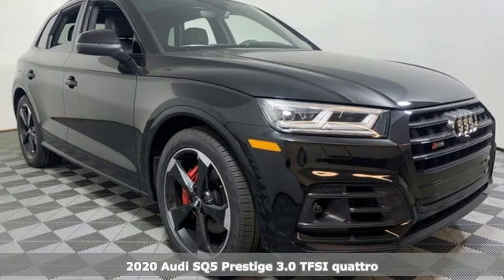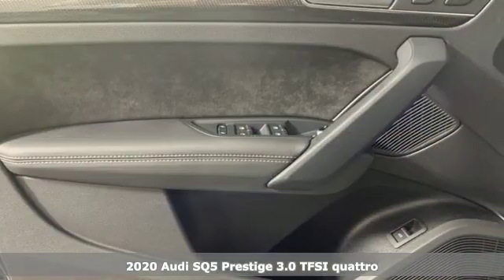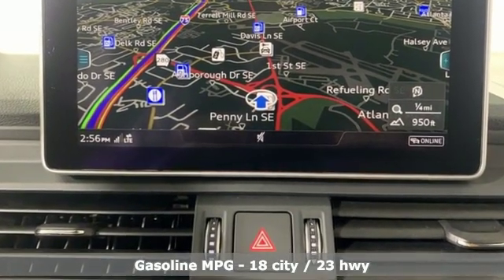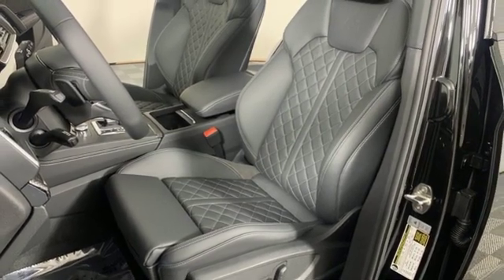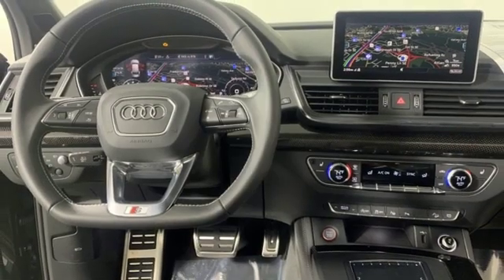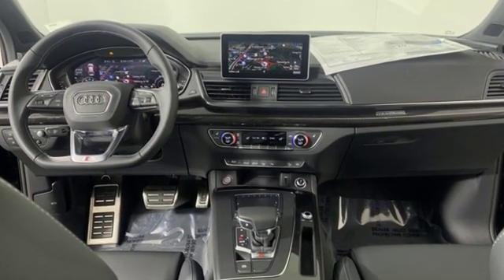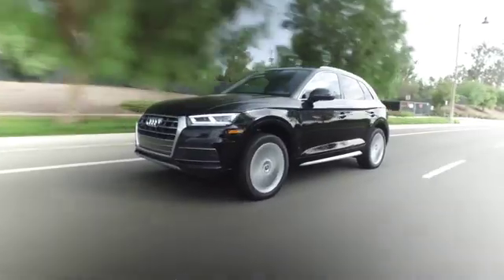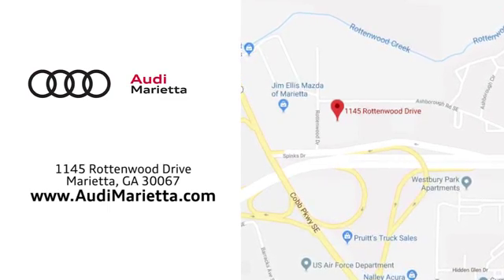New 2020 Audi SQ5 Marietta Atlanta, GA U51488 - SOLD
Year: 2020
Make: Audi
Model: SQ5
Trim: 3.0T Premium
Engine: 3.0L TFSI
Transmission: 8-Speed Automatic with Tiptronic
Interior: black
Stock #: U51488
VIN: WA1C4AFY4L2018668
2020 Audi SQ5 3.0T Premium quattro Black Metallic

Address:
1715 Cobb Parkway South